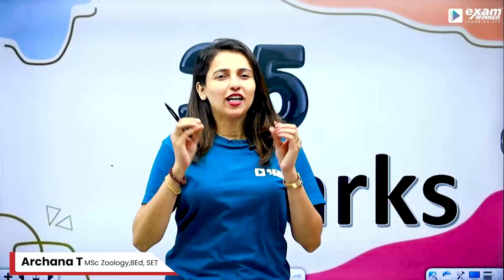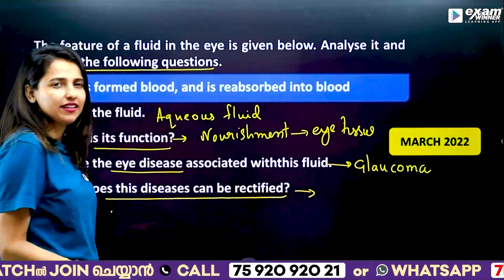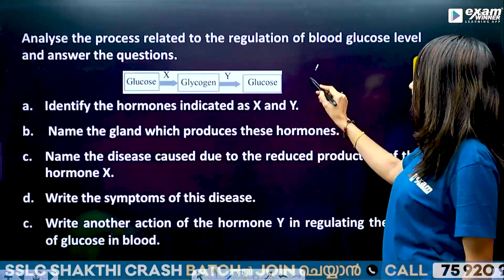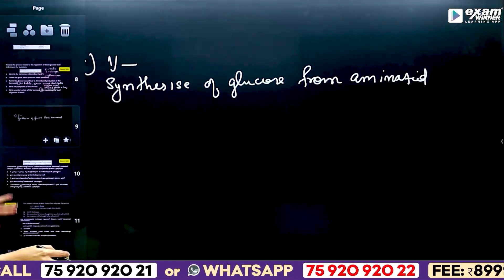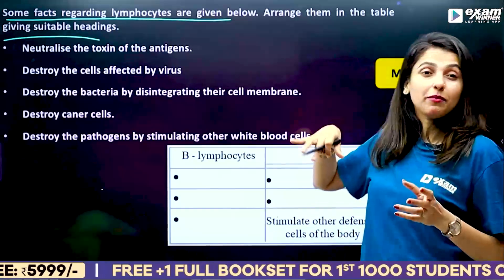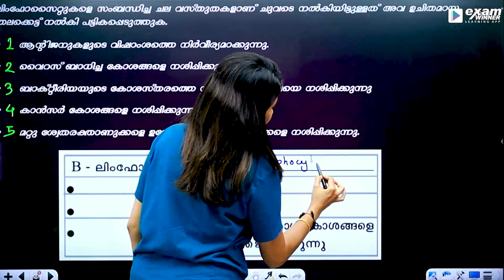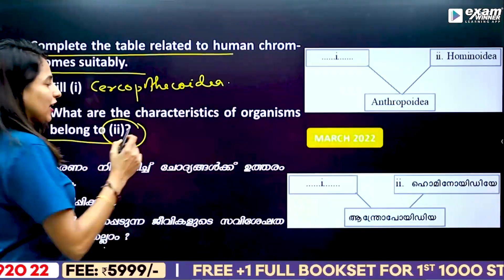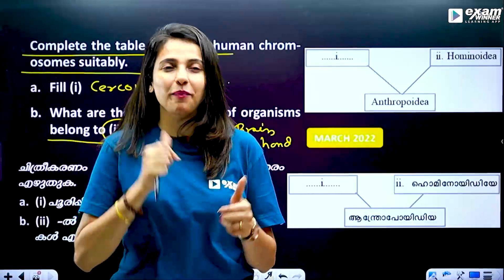SSLC Biology Model Exam | 35 Mark Sure Questions | Exam Winner SSLC